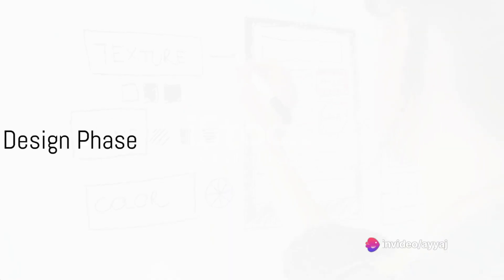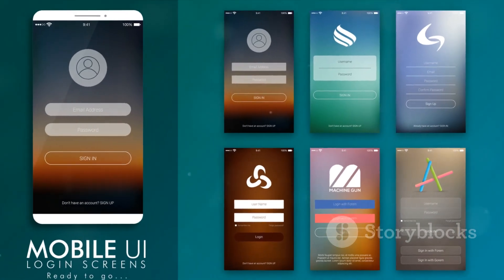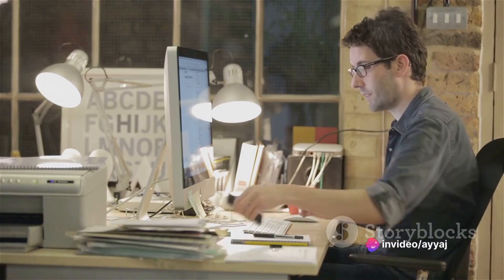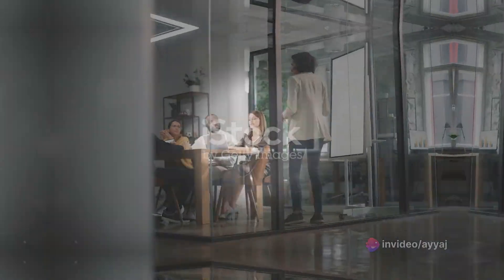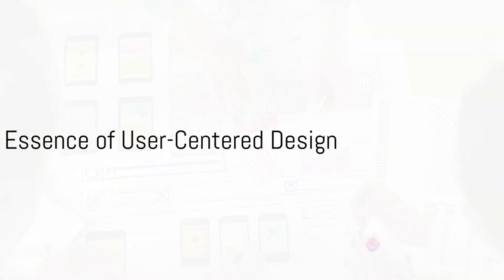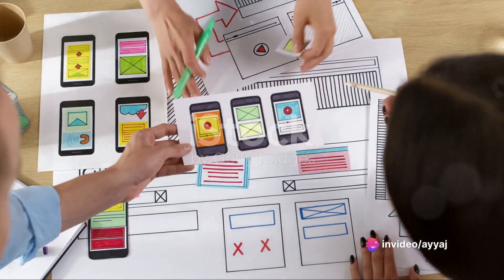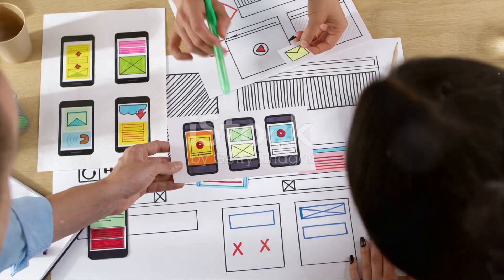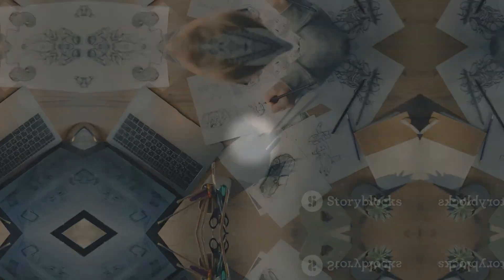Crafting for the End User Embracing User Centered Design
User-Centered Design: A Deep Dive into User Research, Personas, and Designing for the End User

User-Centered Design (UCD) is a human-focused approach to creating products and systems that prioritize the needs and preferences of the end users. In today's competitive digital landscape, the success of a product often hinges on how well it resonates with its target audience. In this blog post, we embark on a journey into the world of UCD, exploring the fundamental principles of user research, the creation of user personas, and how to design with the end user in mind. By the end of this article, you'll have a comprehensive understanding of how to ensure your design process revolves around the needs and expectations of your users.

In this captivating video, we take a deep dive into the fascinating world of User-Centered Design. Join us as we explore the crucial elements of user research, personas, and designing for the end user. By the end of this video, you'll have a solid understanding of how to create products that truly cater to the needs and desires of your target audience. So, grab a notepad and get ready to enhance your design skills! Let's spread the word about the power of User-Centered Design together!

OUTLINE:
00:00:00 - Introduction to User-Centered Design
00:00:15 - The Journey of User-Centered Design
00:00:37 - Creating User Personas
00:00:59 - The Design Phase
00:01:18 - The Iterative Process
00:01:36 - The Essence of User-Centered Design
00:01:51 - Summary of User-Centered Design
00:02:10 - The Future of User-Centered Design
00:02:25 - End Sting

User-Centered Design is not just a design philosophy; it's a holistic approach to crafting products and experiences that genuinely resonate with users. By grounding your design process in user research, creating meaningful personas, and consistently placing the user at the center of your decision-making, you can ensure that your designs meet real-world needs and expectations. As we look to the future, UCD will continue to be the cornerstone of successful design, shaping the digital world one user at a time. Embrace the user-centric mindset, and watch your designs transform into user-pleasing, efficient, and impactful solutions.